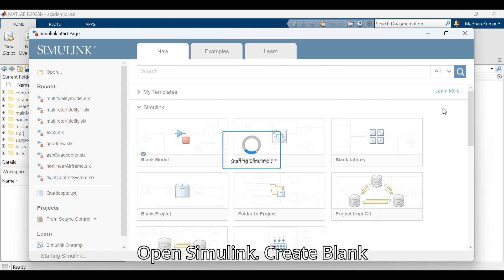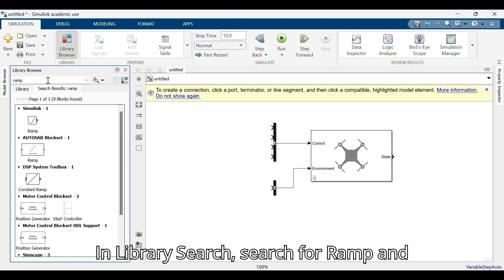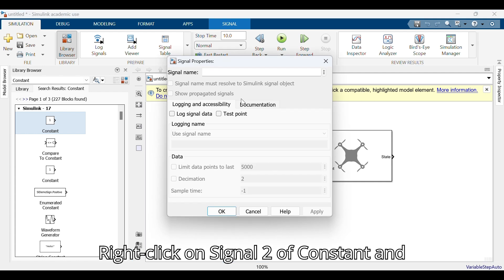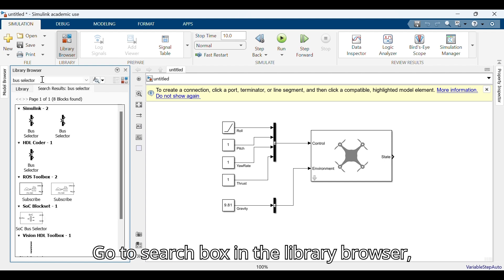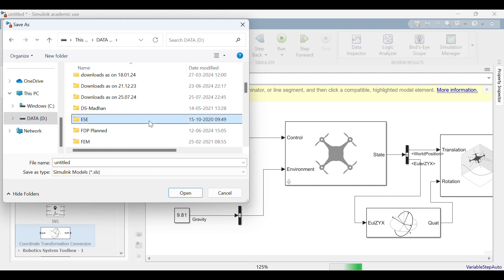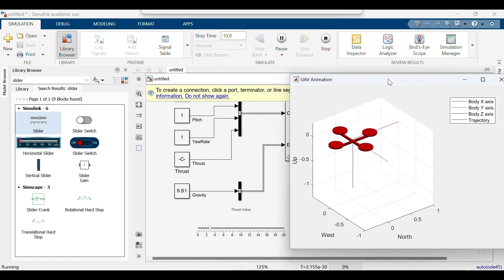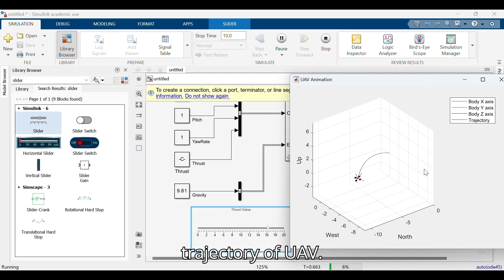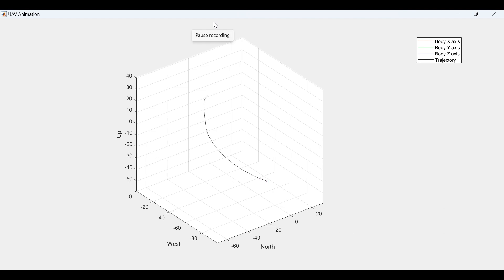Multirotor Low Fidelity Model - MATLAB Simulink Quick Tutorial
This video describes the modeling of the Multi Rotor Low Fidelity Model using MATLAB Simulink. At the end, the simulation run on UAV animation describes the movement of the multi-rotor Drone and its trajectory.